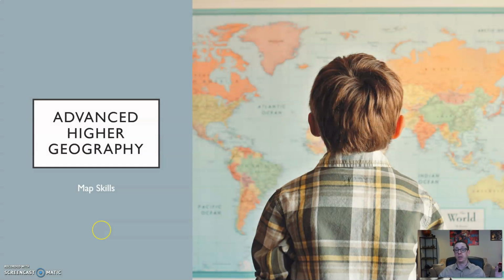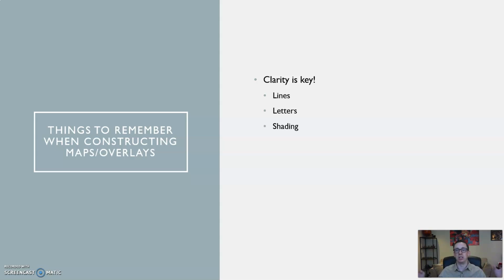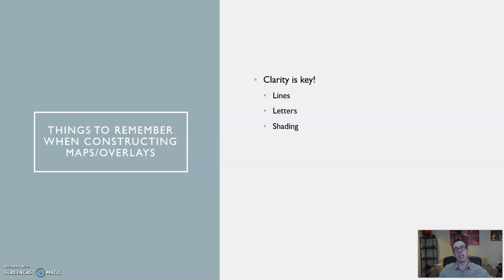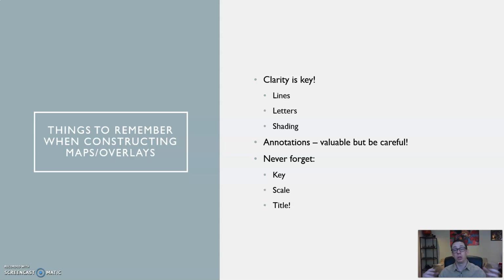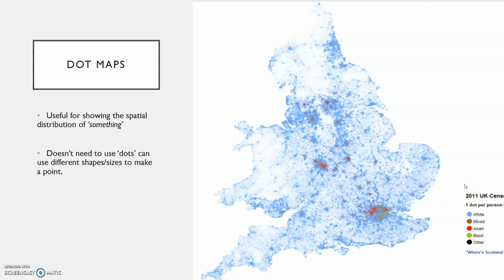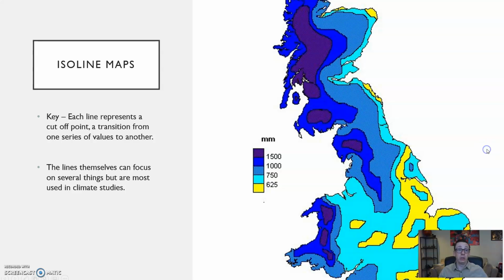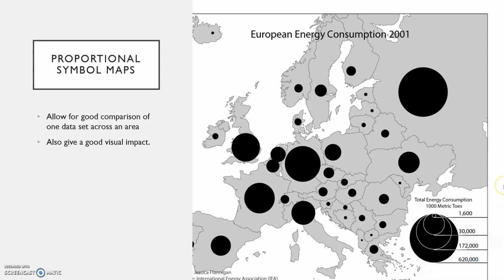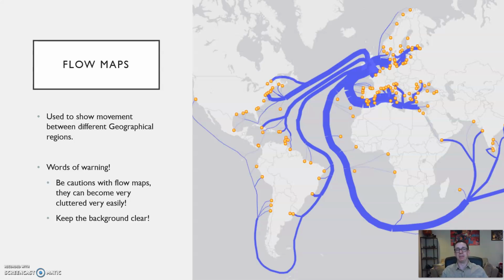Map Skills 1 - Introduction & Map Types